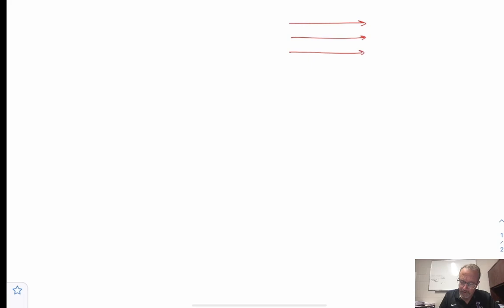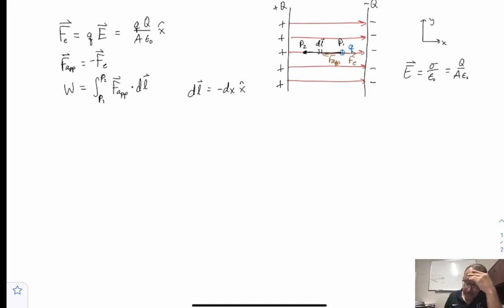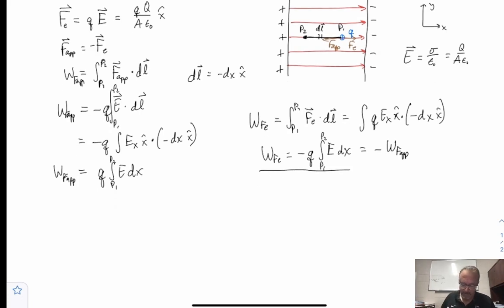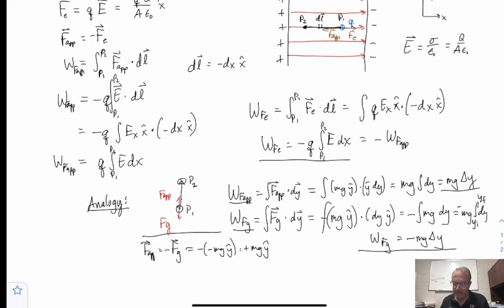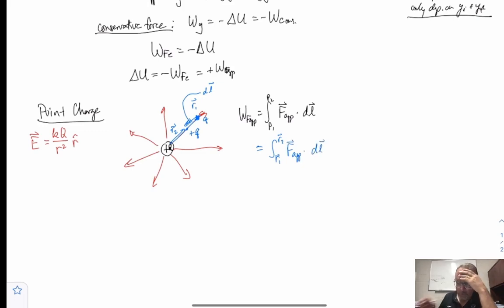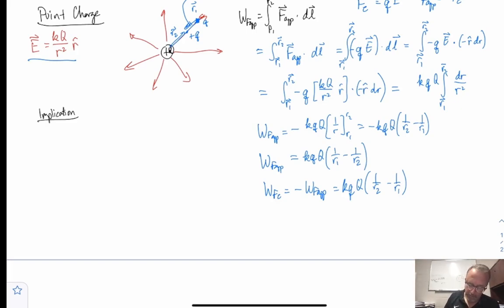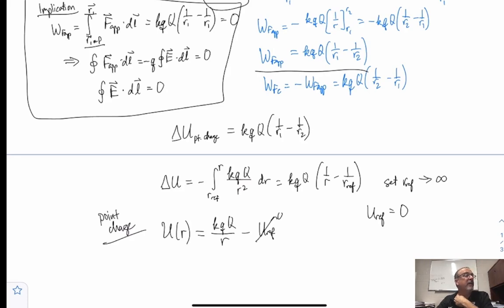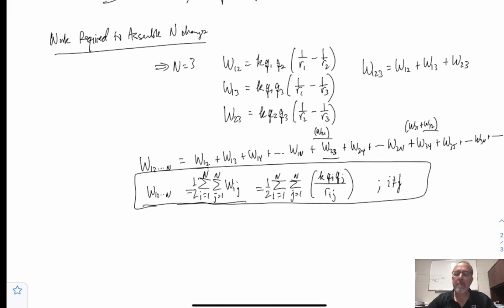PH 2424. General Physics II. Electric Potential. Electric Potential Energy.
From electric force to electric potential energy.